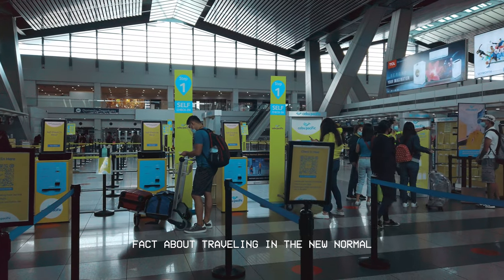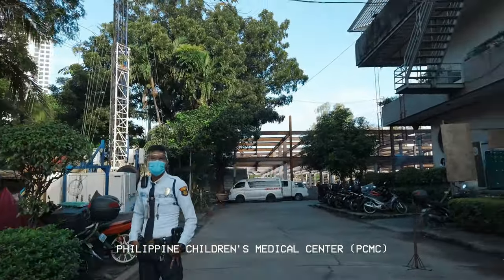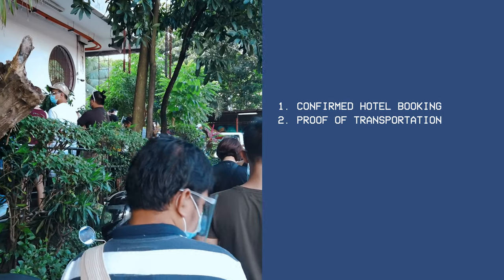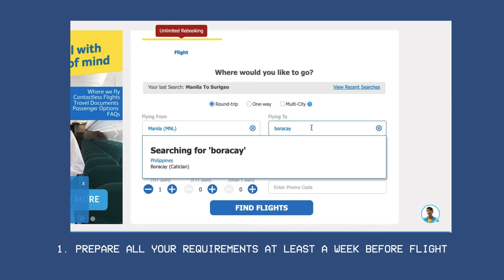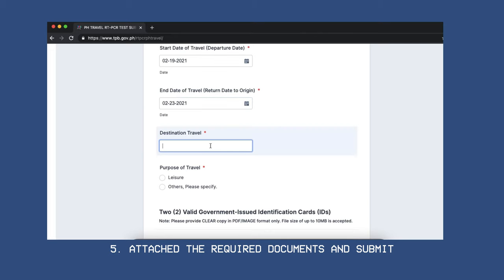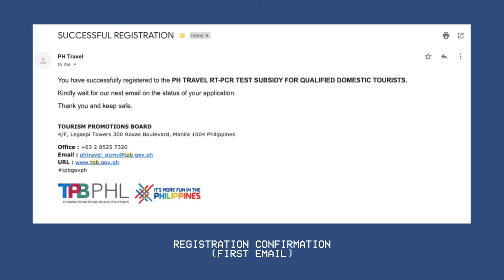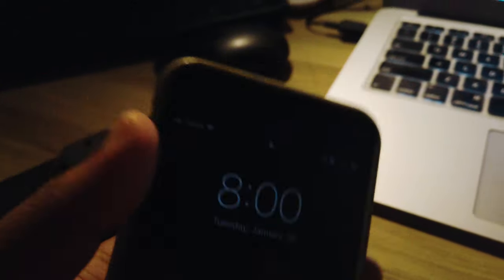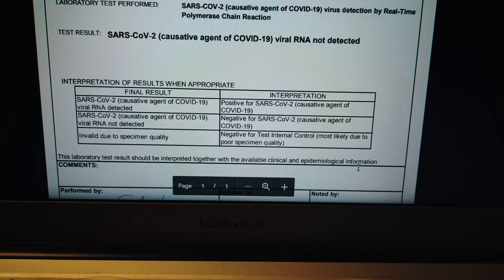FREE RT-PCR Swab Test for Travelers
Hi everyone! On this video, I’m going to show you how we availed the cheapest RT-PCR swab test for tourists in the Philippines. We used this as part of our requirements when we went to Boracay.

Effective March 5, 2021, the TPB and PCMC suspend the applications for RT-PCR subsidy for tourists, you may still register to TPB via PGH instead. Full announcement below:

If you’re planning to fly to a local destination soon and wants to know more about where to get tested for a low price, this video is for you.

Video Timeline
0:56 What is the subsidized RT-PCR tests by DOT-TPB?
1:34 What are the requirements?
2:15 How to avail?
4:04 Swab Test Day
6:58 Result Day

What is the subsidized RT-PCR tests by DOT-TPB?
It is for qualified domestic tourists is part of Tourism Promotions Board’s recovery strategies to support the Philippine tourism industry which has been adversely affected by the ongoing pandemic.

For only PHP750, you will get an RT-PCR swab test with result within 24 hours - which is important in the new normal travels.

To qualify,
* You must have proof of hotel booking in a DOT-accredited accommodation to operate (Link to this list is in the description box below)
* Next is a proof of mode of transportation (Either Flight, Bus or any mode of transportation Ticket)
* You also need to provide a Valid-Government issued ID
* Another important requirement is that the Destination must be open for tourist
* Lastly, you must be a tourist and eligible to travel to that destination (This varies per place so be sure to check your destination if you are eligible)

How to avail?
1. Have your requirements ready. Book your flight and hotel in a DOT-accredited accommodation at least a week before your intended travel date.
2. Five (5) days before the flight date, register
  The link is in the description box
5. Attach the required supporting documents (Note that files must be in PDF/Image format)
    * Copy of a valid government-issued ID (Driver’s License, Passport, PRC License, PhilPost ID, UMID, SSS, Voter’s ID, TIN ID, PhilHealth ID, PWD ID, Senior Citizen ID)
    * Copy of confirmed accommodation booking with a DOT-Accredited and Open establishment for leisure and staycation, and should be staying in these establishments within the duration of their stay in the destination.
    * Copy of roundtrip transportation tickets if applicable (airline/bus/ferry tickets)
 6. Make sure you don’t miss any field or attachments before clicking submit.

After Submission
Once submitted, the Tourism Promotions Board (TPB) will evaluate them and inform you of the status of your application within a reasonable time.

In our case, we received a feedback in less than 10 hours. First email is a confirmation of registration and the second one is for approval.

3 days before our flight, we received a confirmation from PCMC that we are scheduled for the swab test, the day after. This is two days before our flight.

Planning is key
The process may look overwhelming but once you plan ahead and follow the steps, it’s actually easy and worth it.
Note: Should there be any changes, I will update it through the description box below.

Special thanks!